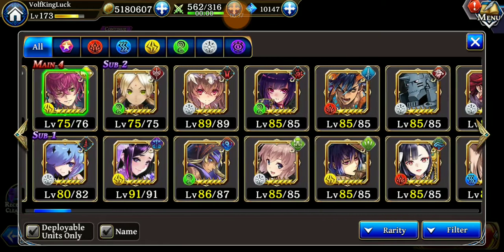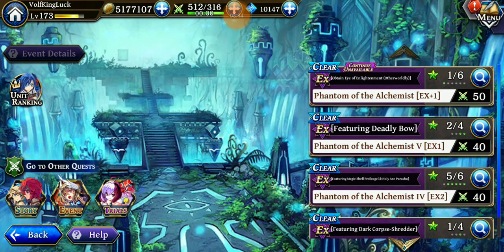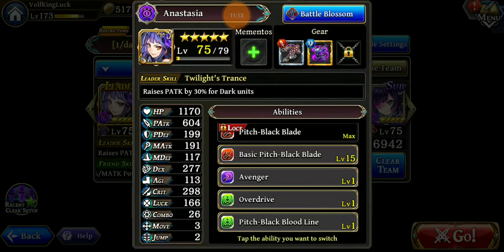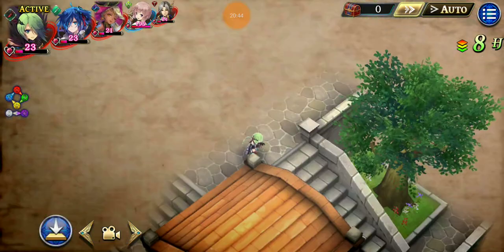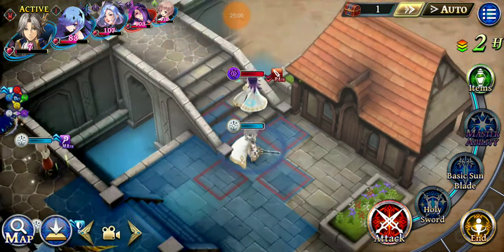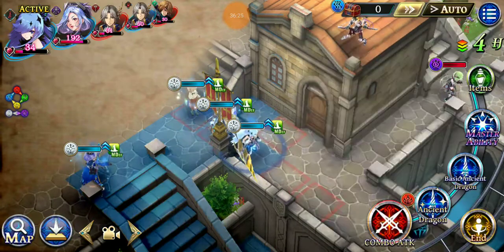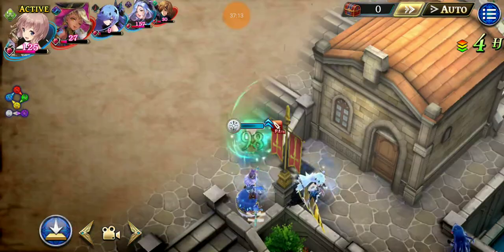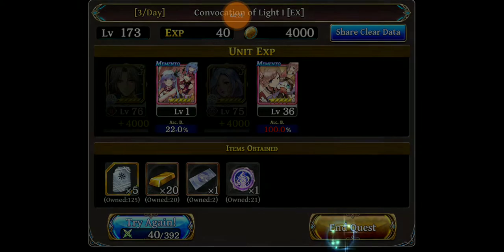The Alchemist Code | Episode 112 | Testing My Team Against Light And Dark Chamber